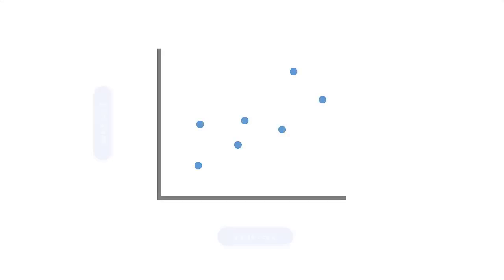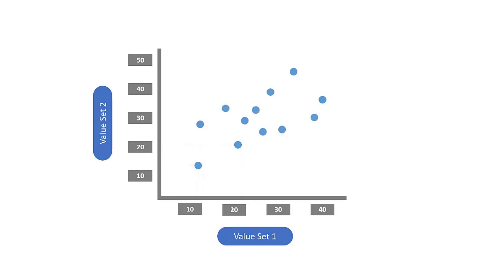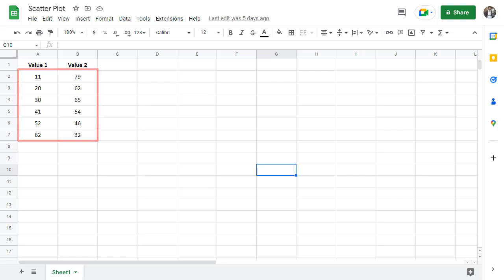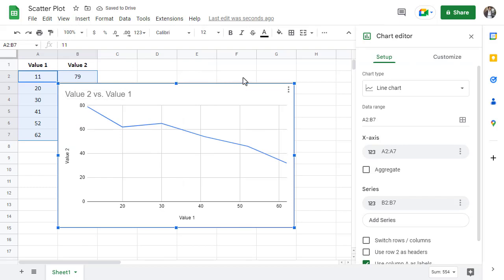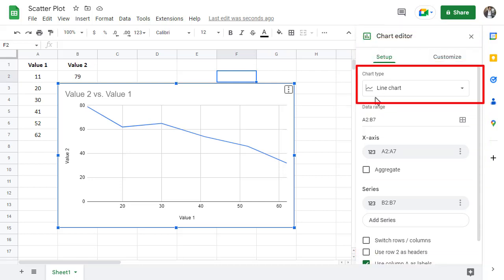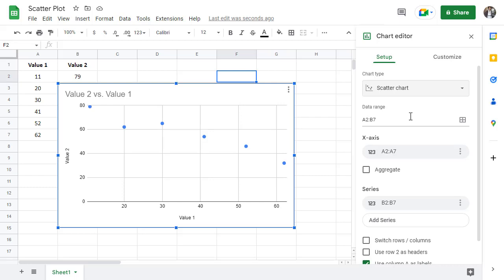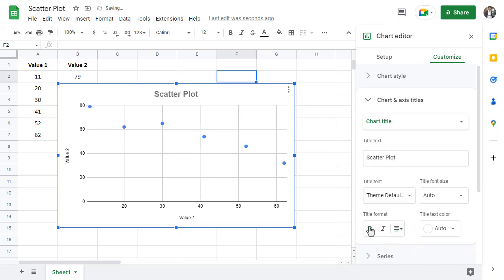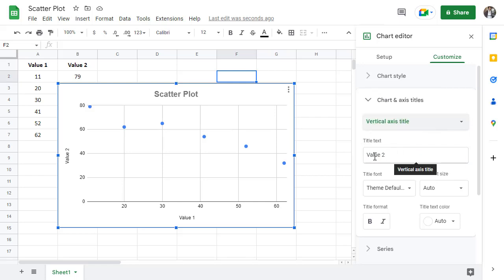How to Make a Scatter Plot in Google Sheets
00:00 - Intro
00:20 - What is a Scatter Plot
00:49 - How to Make a Scatter Plot
01:32 - Customize the Scatter Plot
02:11 - Conclusion